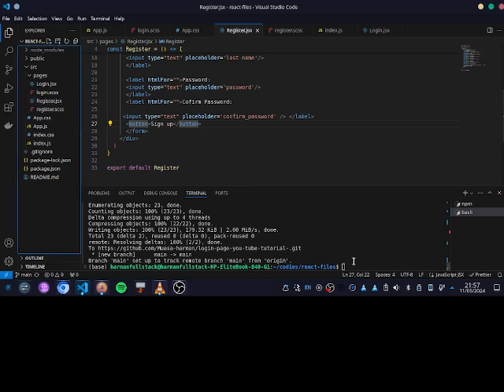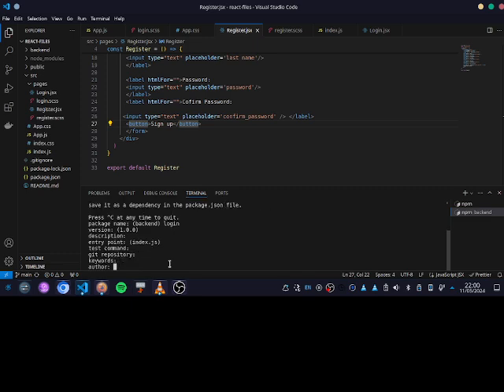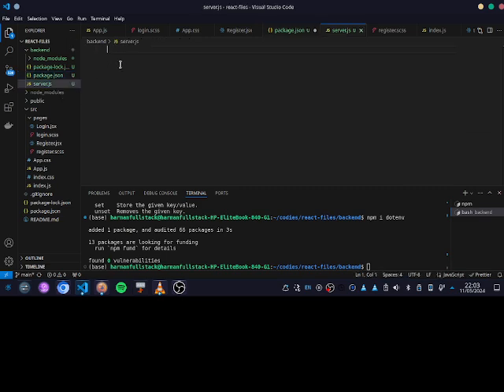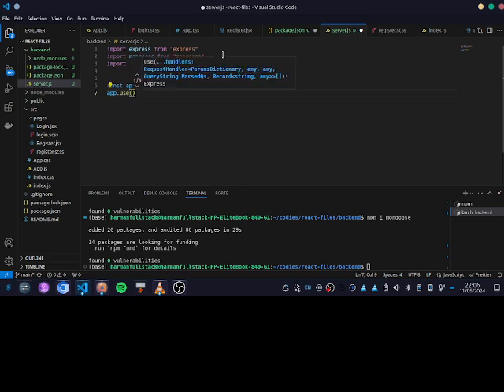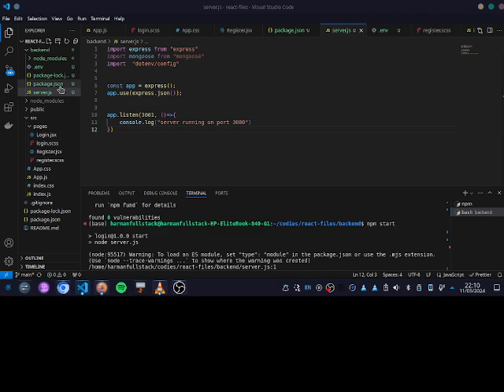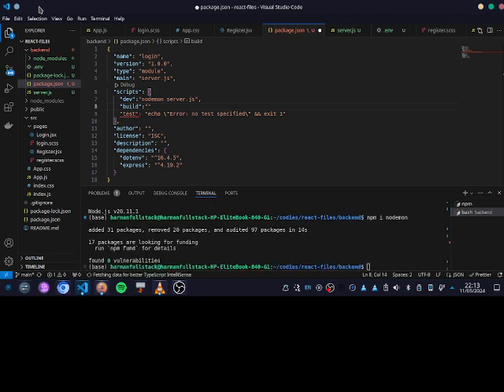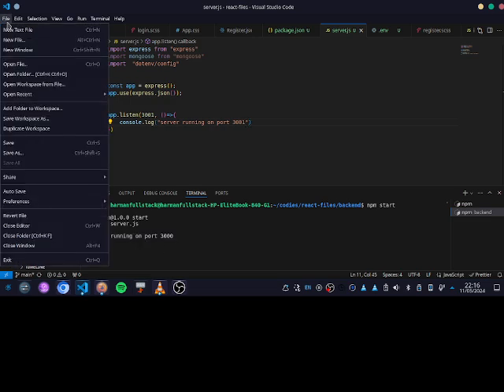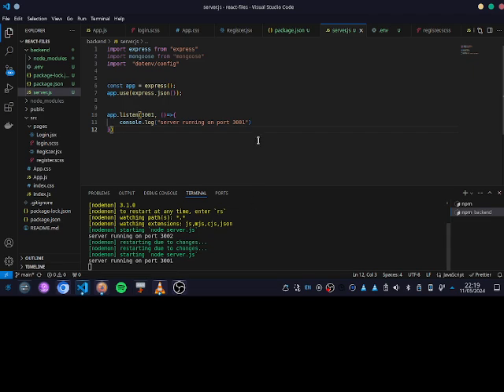node.js and javascript server setup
step by step process of setting up  a node.js server with source code